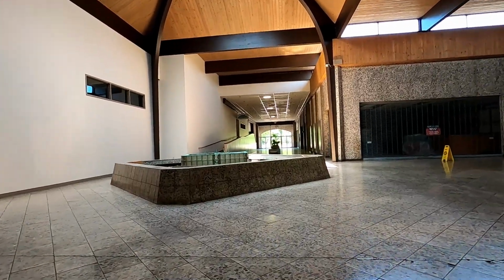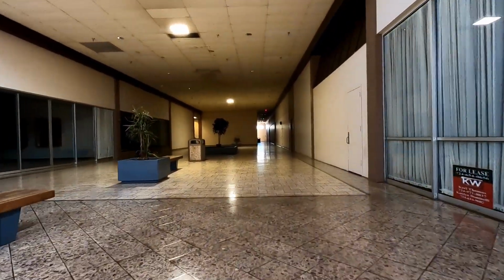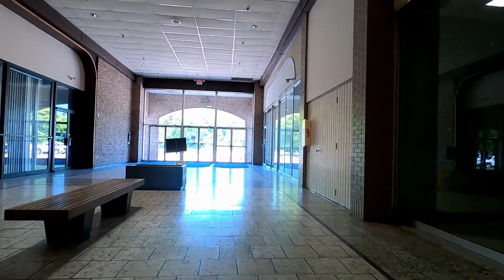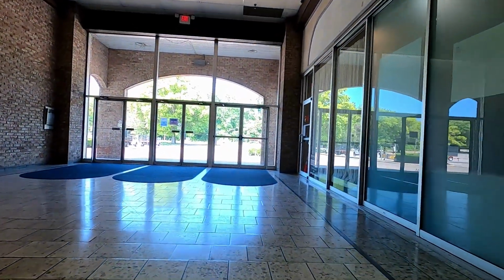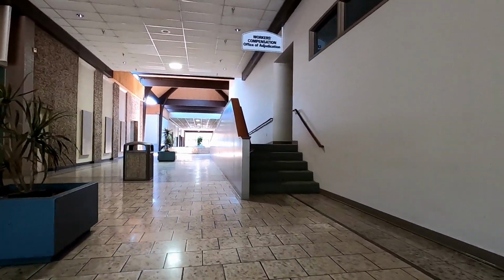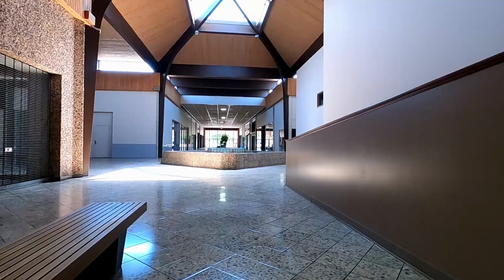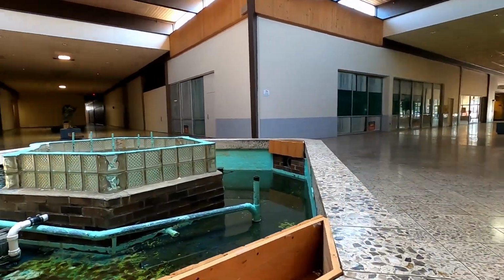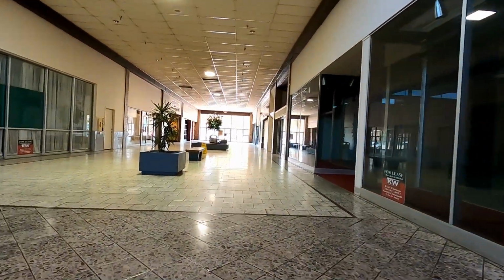A Visit to Cascade Galleria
Cascade Galleria is a small mall within the inner city of New Castle PA.  Unlike most malls we cover on the channel, this one died much earlier, in the 90s.  It does at least still stand as a sort of business center.